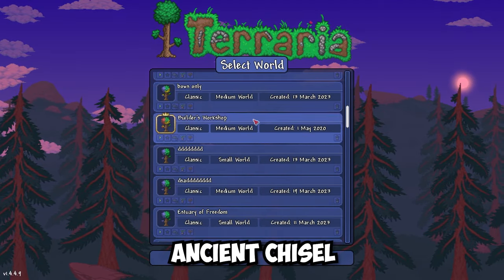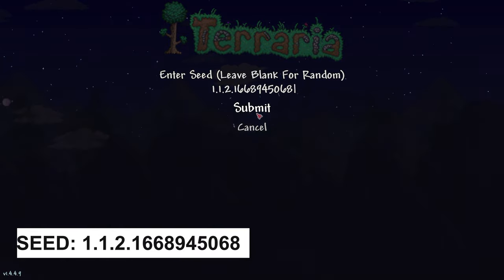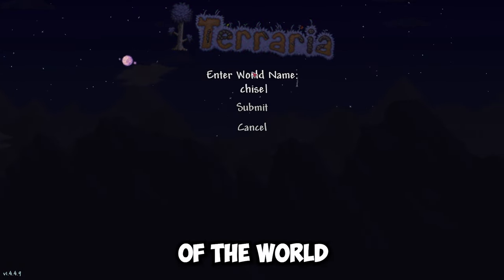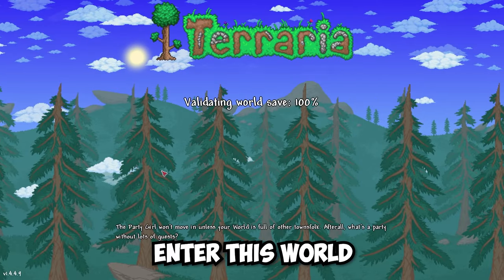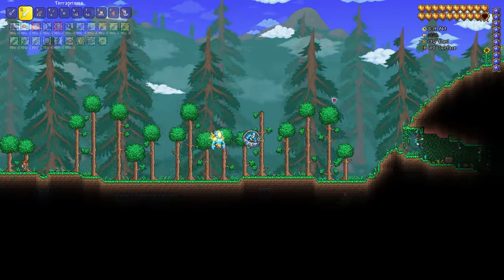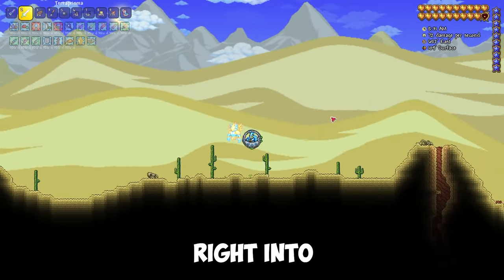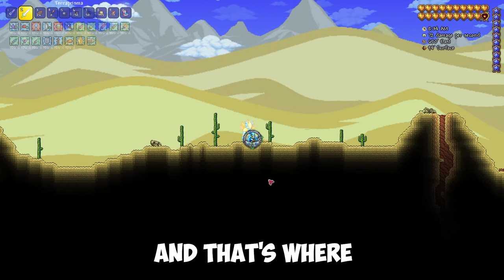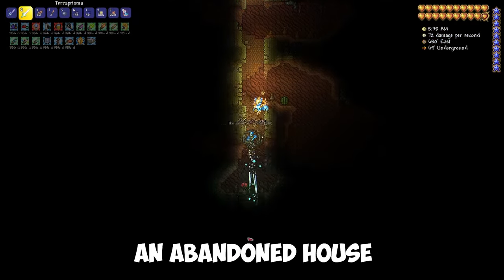How to Get ANCIENT CHISEL Terraria 1.4.4.9 | ANCIENT CHISEL Seed 1.4.4.9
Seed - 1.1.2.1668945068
I will show you how to find ANCIENT CHISEL in Terraria. So copy the seed from the description below, paste it and create a new world, you can change the difficulty of the world, but don't change the size and type of evil of your world. Enter this world.
After you appeared we go to the right to the middle of the desert.
Right into this place.
It's at the 680 EAST coordinate.
And that's where we start digging.
Keep digging until we see an abandoned house.
And there it is, the house with the chest in it.
A chest containing the ANCIENT CHISEL we need.
We open the chest and take the item for ourselves.